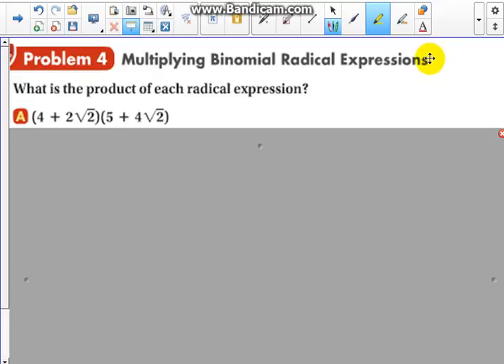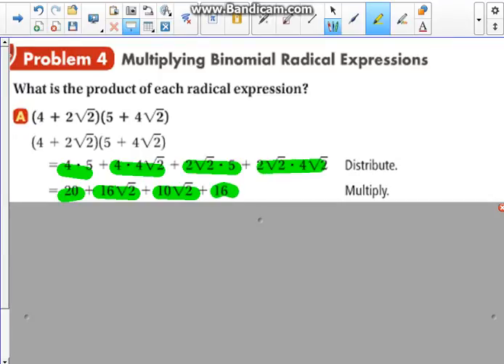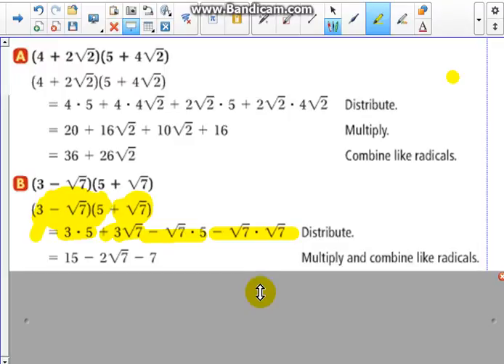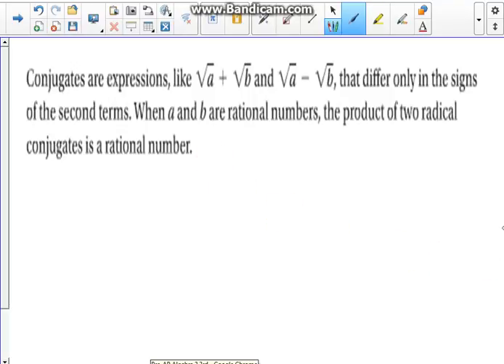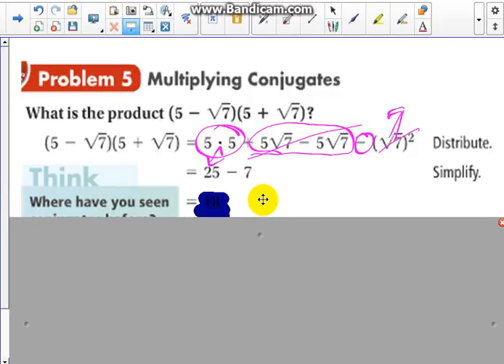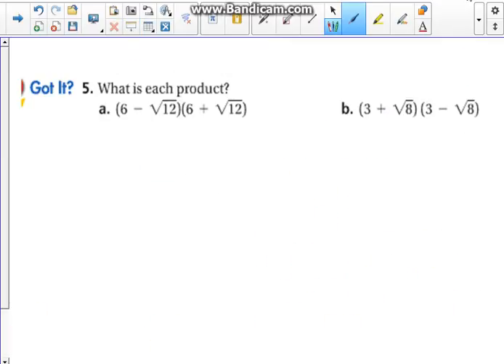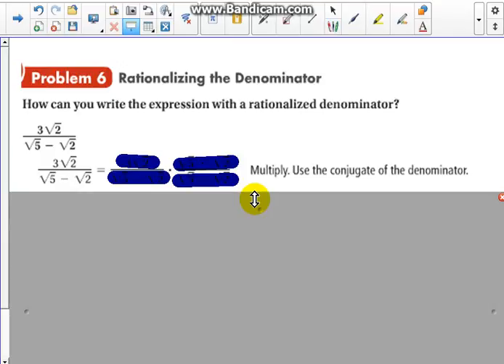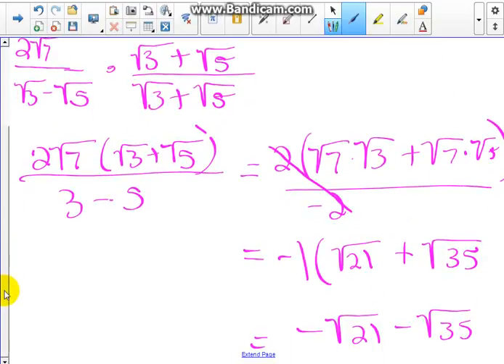alg2: 6-3 Binomial Radical Expressions, part 3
Algebra 2, Binomial Radical Expressions,  Simplify radicals, like radicals, multiply radicals, multiply radicals using conjugates, conjugates, rationalize denominator